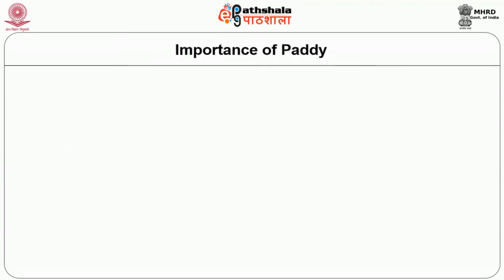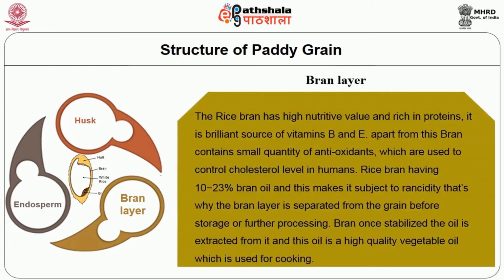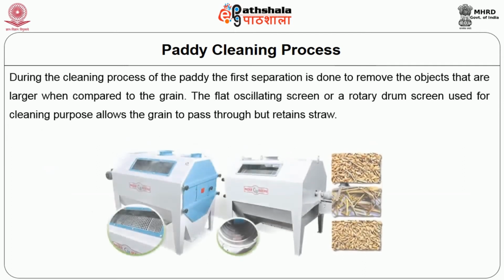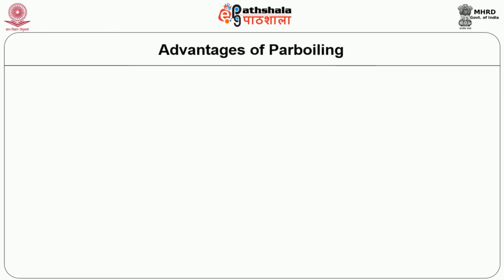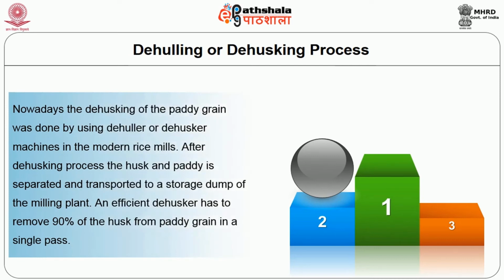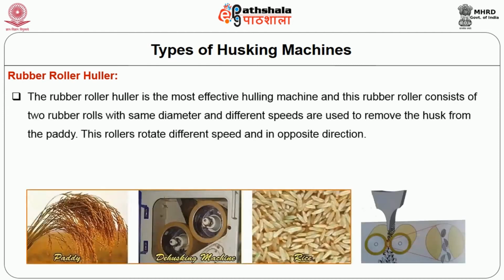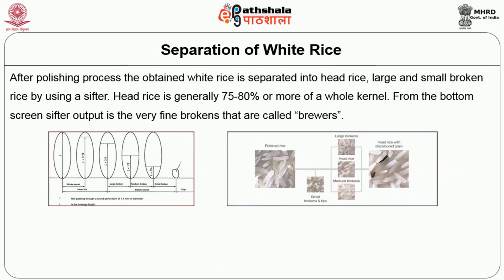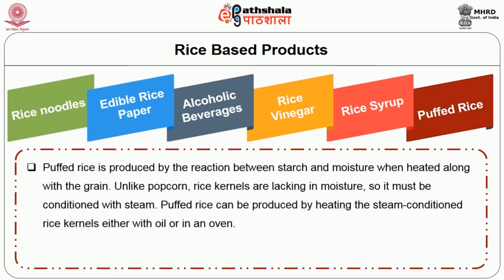M-29.Processing and products of paddy